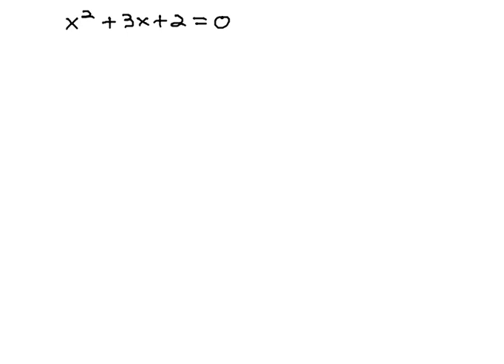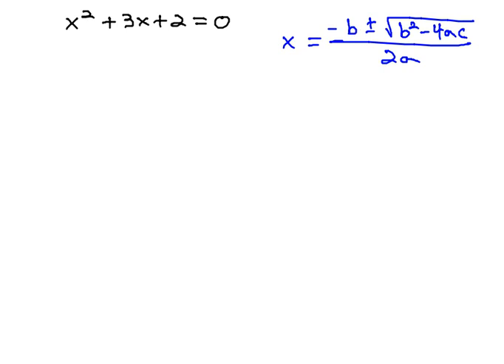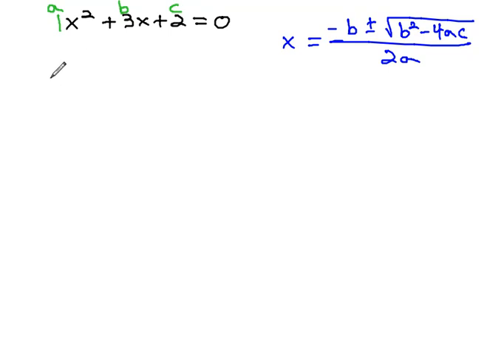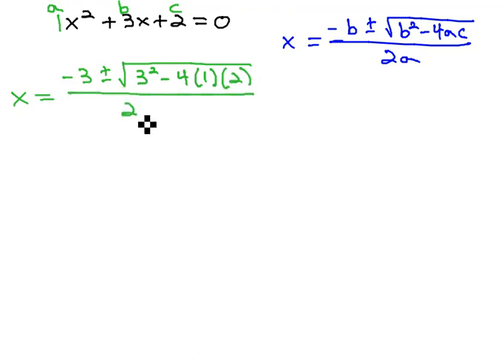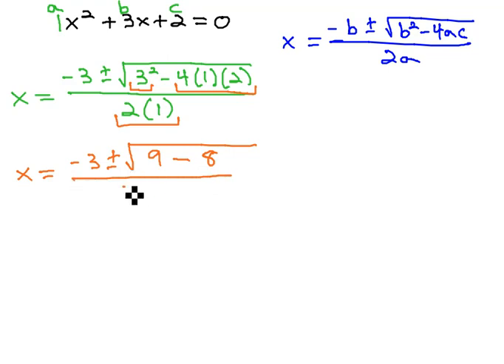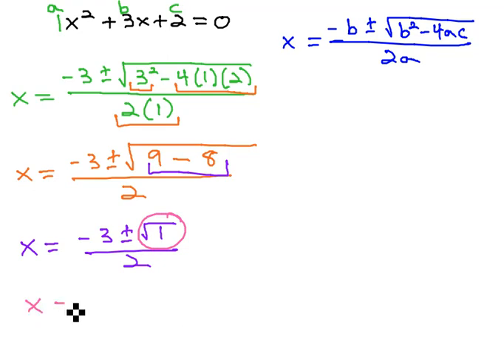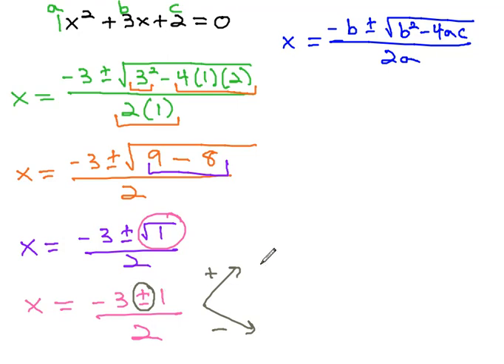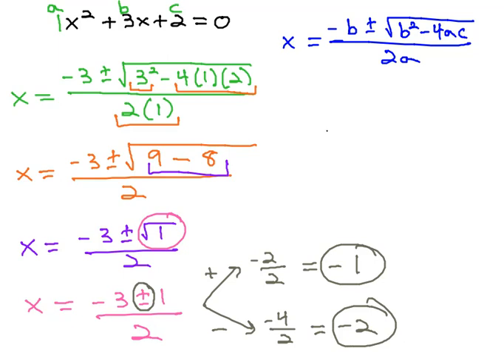Solve by Quadratic Formula